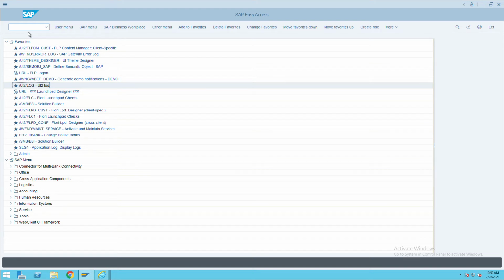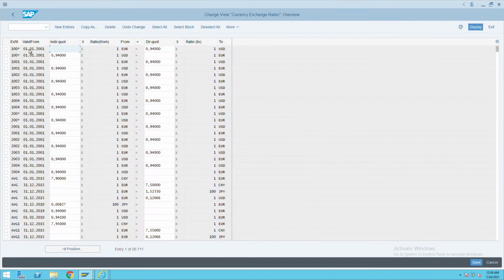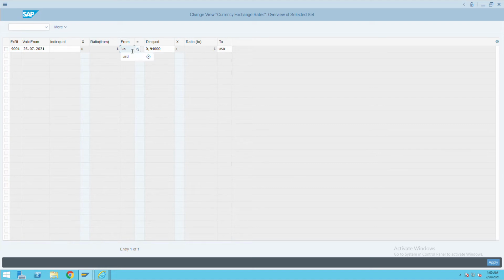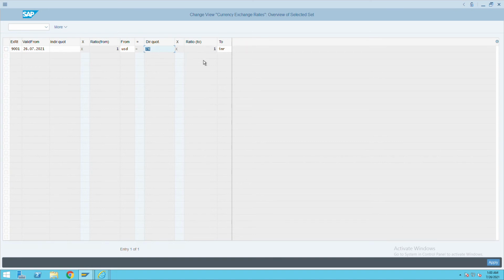Enter Exchange Rate | T Code – OB08 | SAP S/4 HANA Finance | SAP S4 HANA Finance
Enter Exchange Rate | T Code – OB08 | SAP S/4 HANA Finance | SAP S4 HANA Finance | SAP S4 HANA Finance | SAP Passion